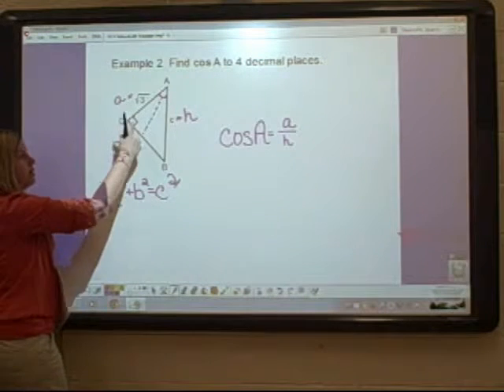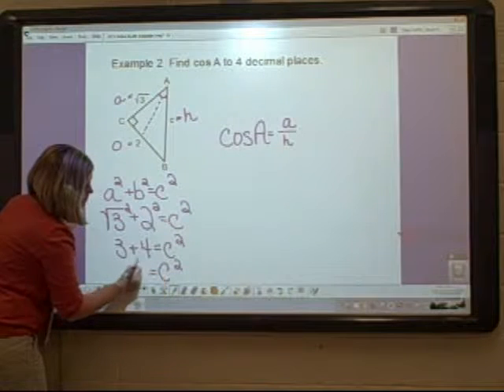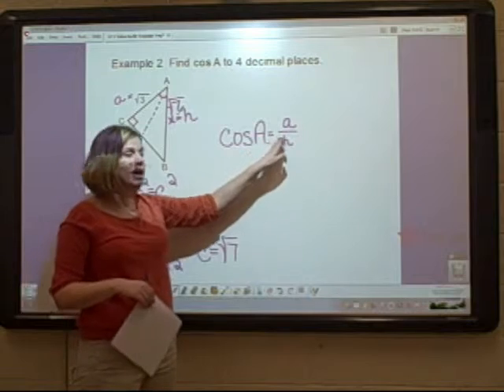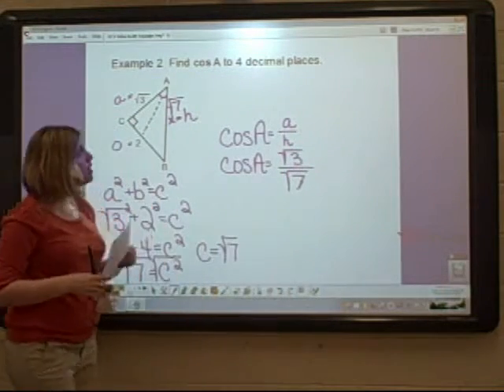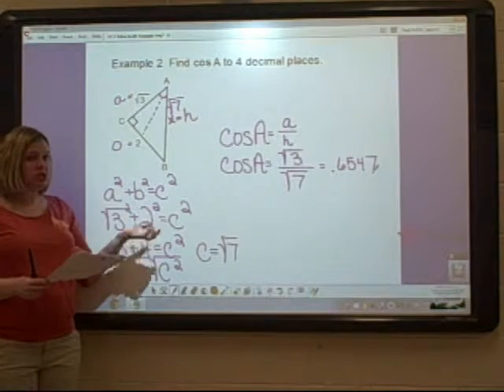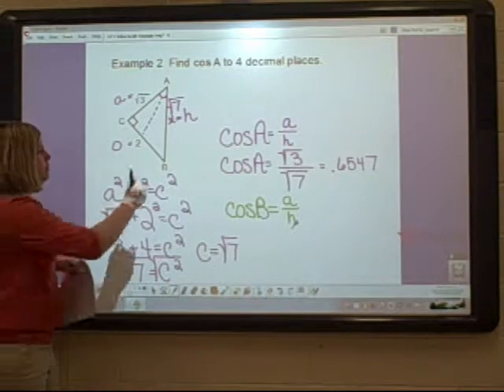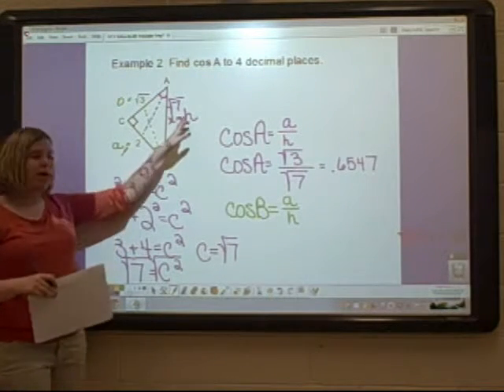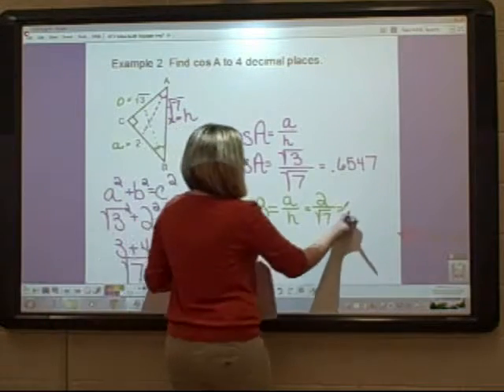17 1 pt5